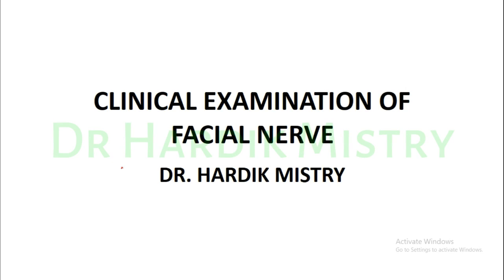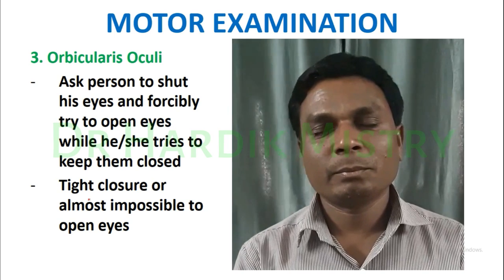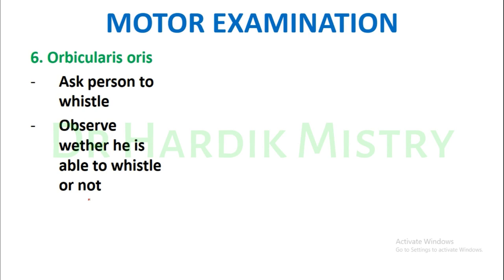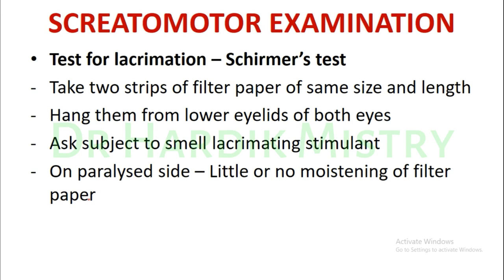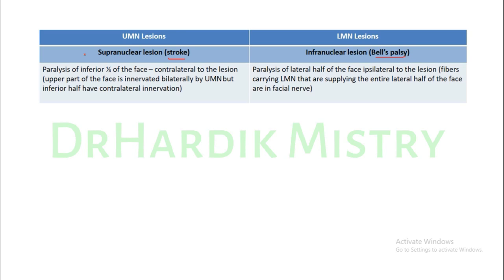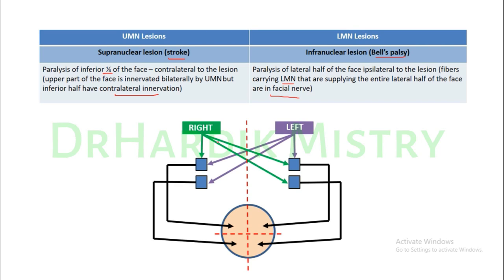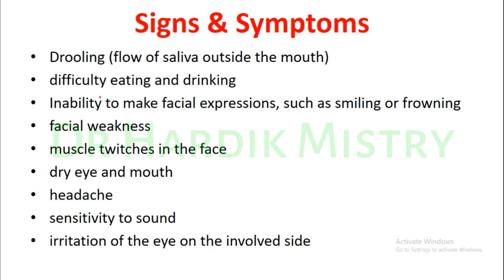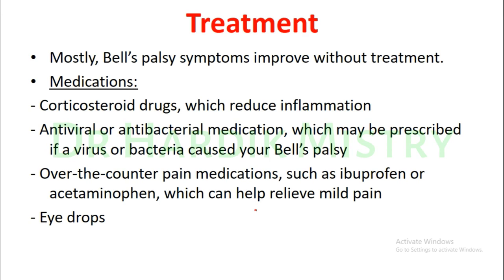FACIAL NERVE EXAMINATION | CLINICAL LAB | PHYSIOLOGY PRACTICALS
FACIAL NERVE EXAMINATION | CLINICAL LAB | PHYSIOLOGY